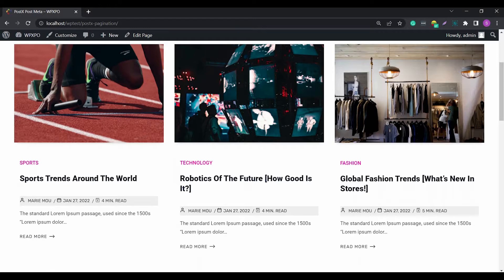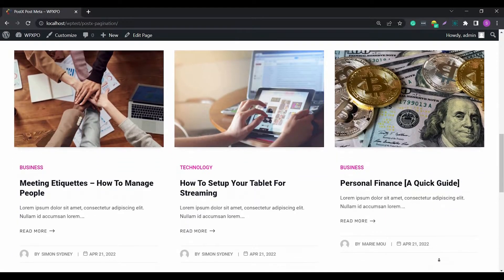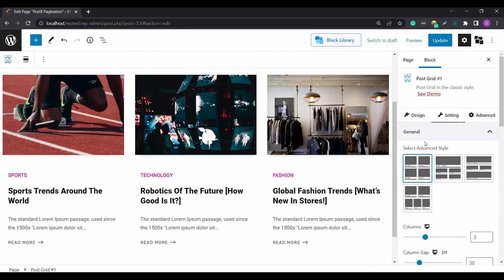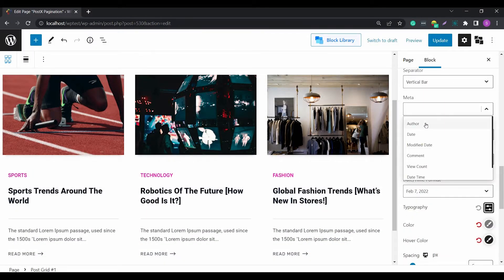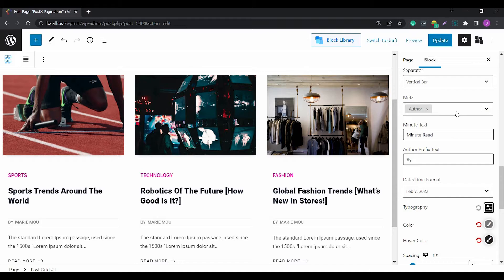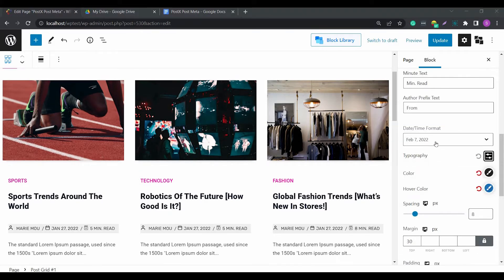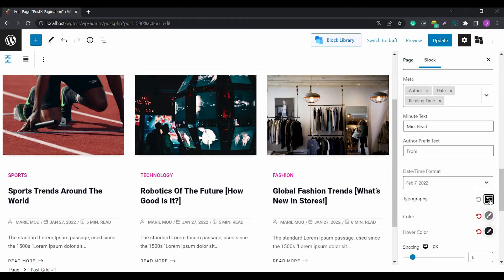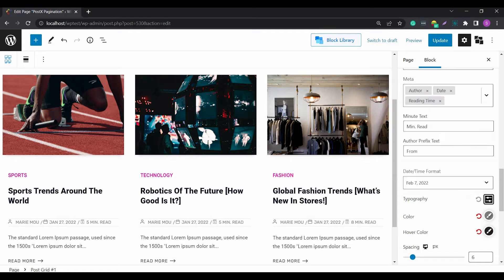How to Use the PostX Meta Functionality [Tutorial]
The PostX Meta functionality allows users to add specific information about their news or blog posts. These meta information act as a guide for the users to learn more about the post/news at a glance. This feature is super useful for giving users some extra bit of information they need.

Time Codes:

0:00 - Introduction
0:15 - General Information
0:20 - Post Meta Settings
1:20 - Outro